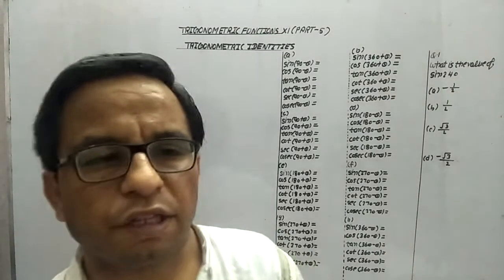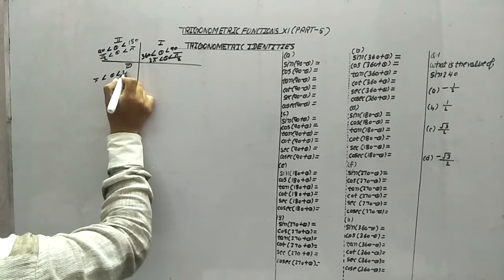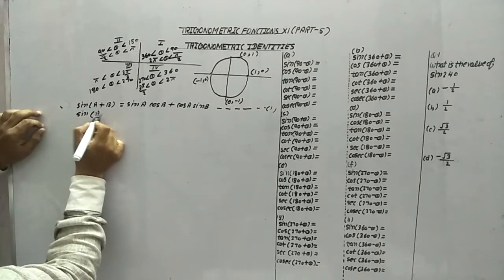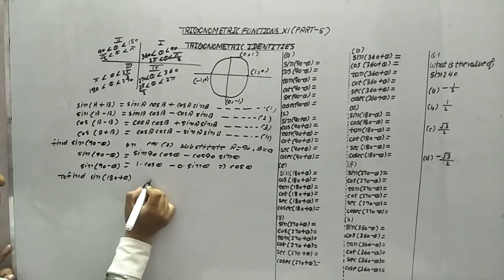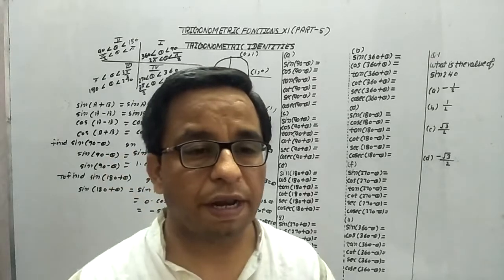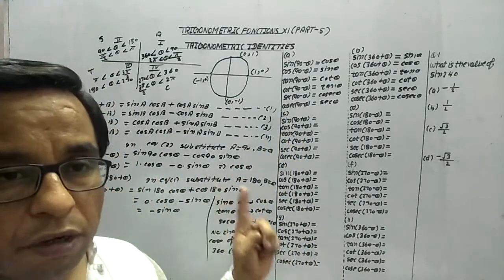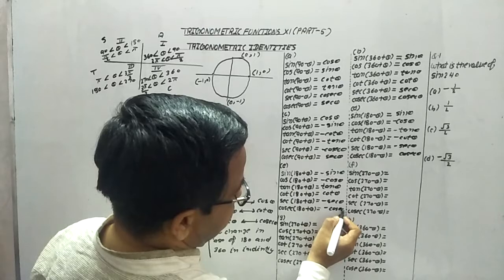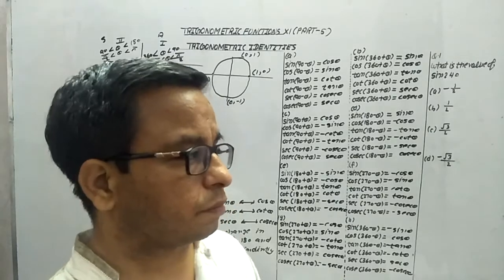TRIGONOMETRIC FUNCTIONS |Class XI |Mathematics | CBSE | (PART-5)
TRIGONOMETRIC IDENTITIES